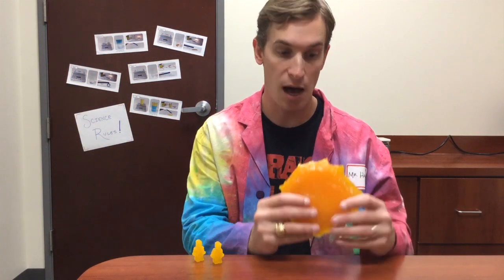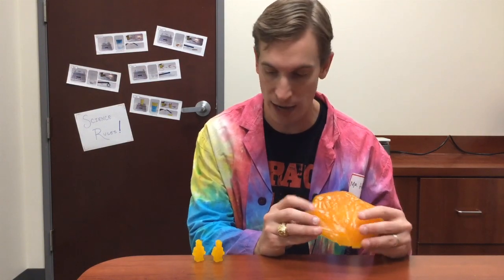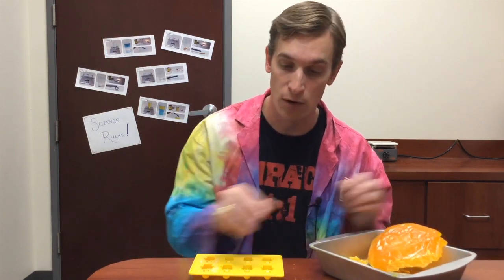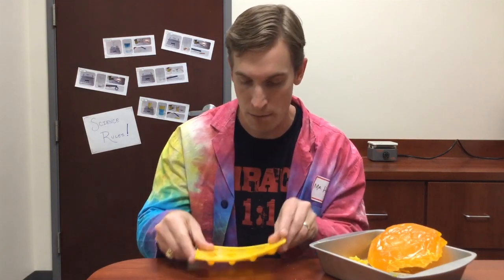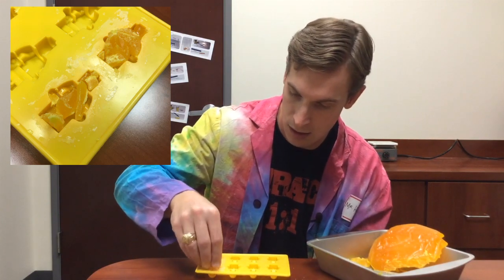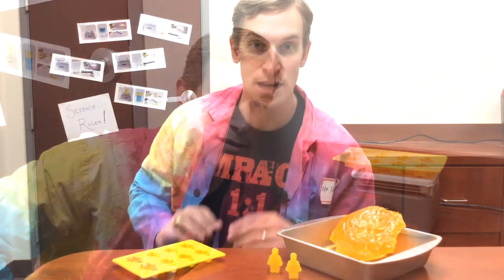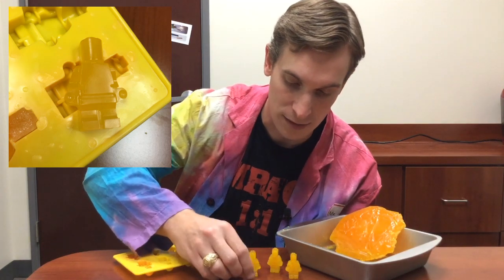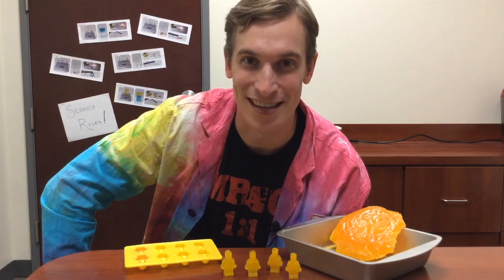States of Matter: Wax Figures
This short video challenges students to use their knowledge of states of matter figure out how to change a blob of wax into Lego-style figures.